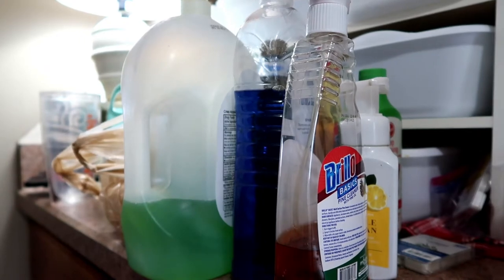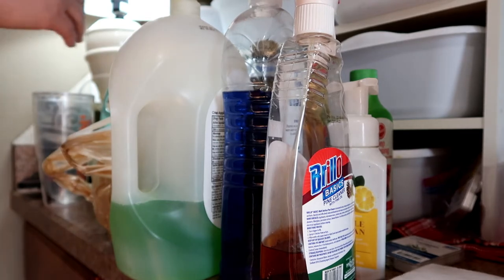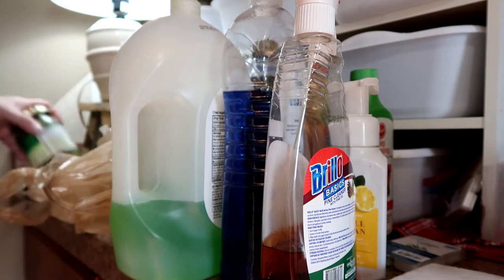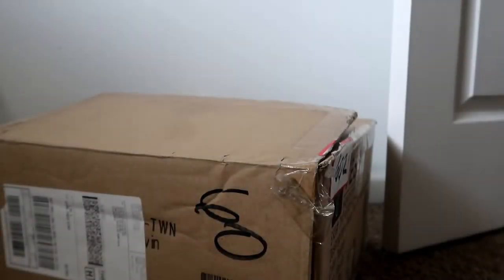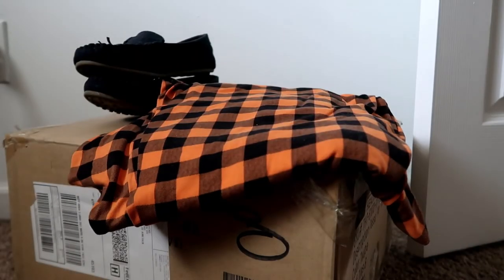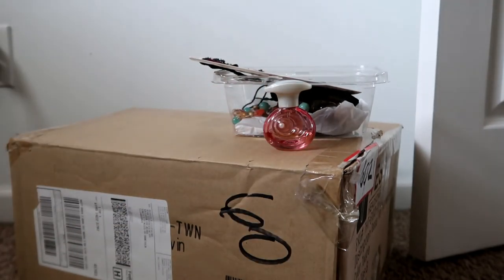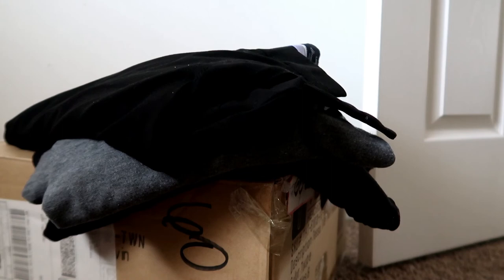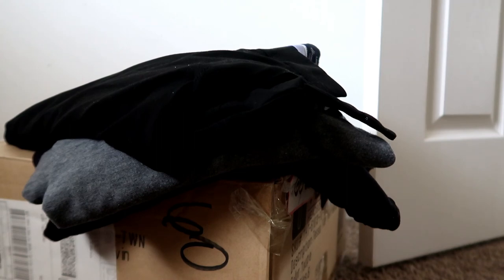Small Home Clutter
Clutter in my small home can be overwhelming.
I am tackling it one small space at at time. Today, I finish up a space in the Kitchen and then go through the items I have decluttered this week.

Note: All comments on this channel are monitored, those that are not of a positive nature will be deleted.